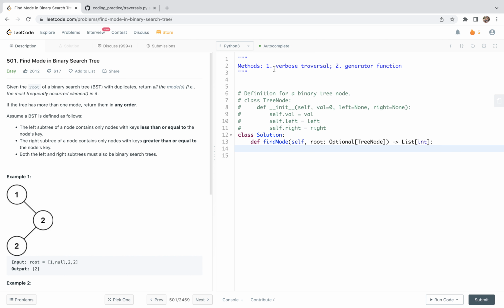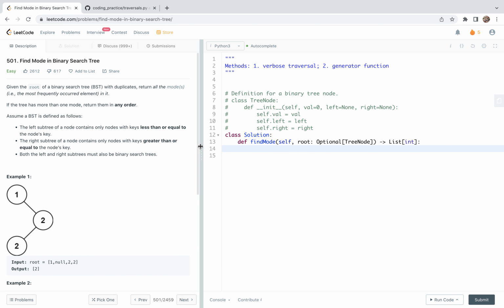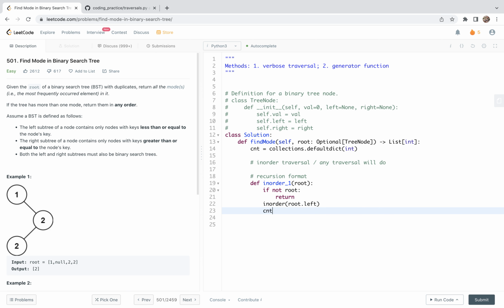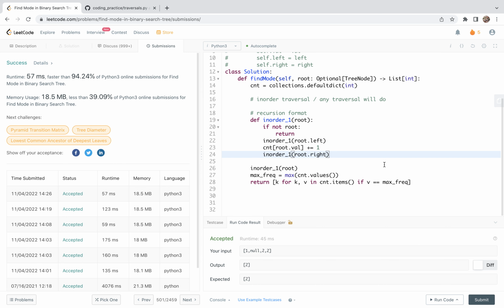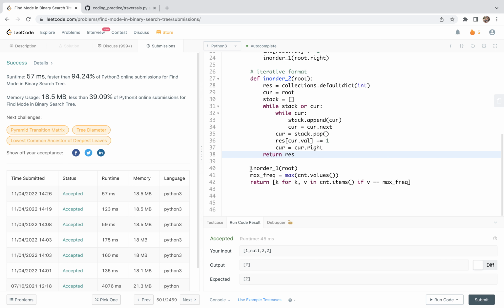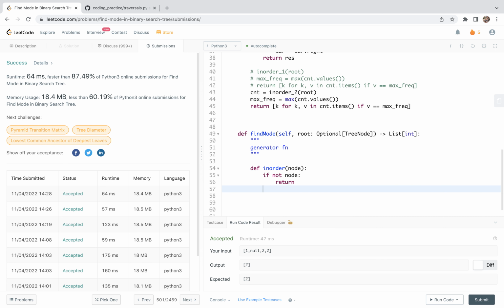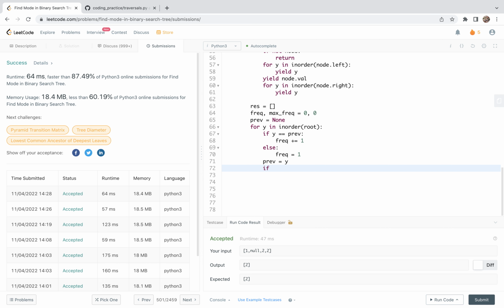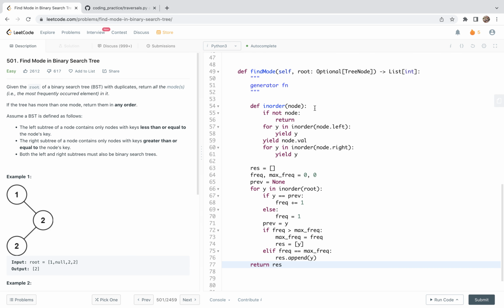leetcode 501. Find Mode in Binary Search Tree - two methods with use of traversal and generator fn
Python solution to Leetcode Problem 501: Find Mode in Binary Search Tree.
Here we practice inorder traversal (both recursive and iterative), and the use of generator function. For this problem, any traversal order will do.